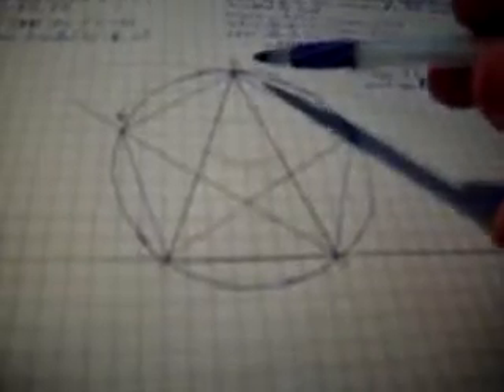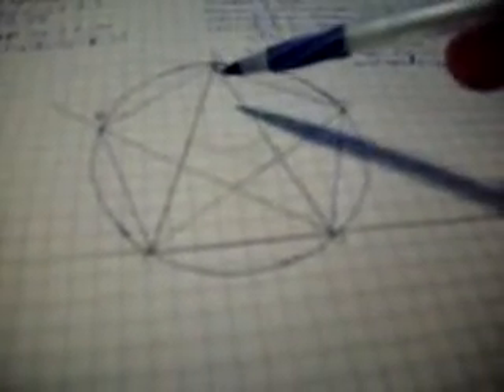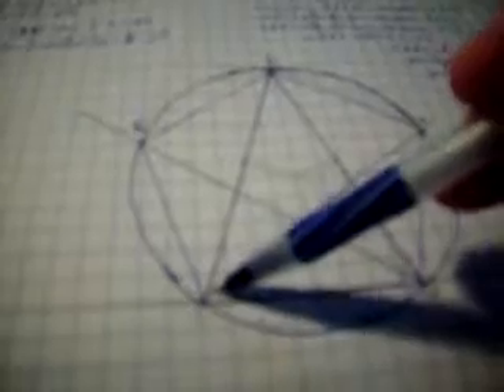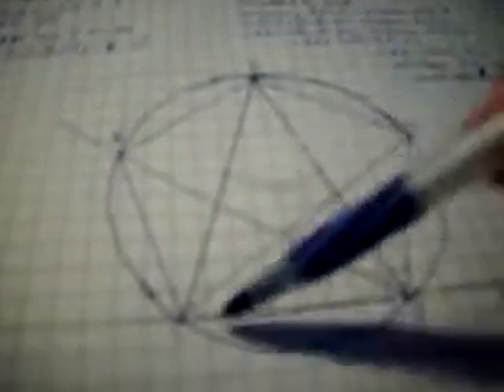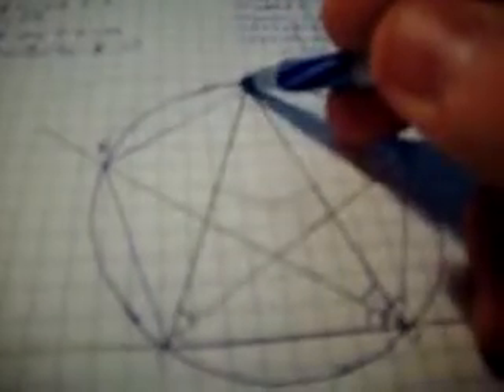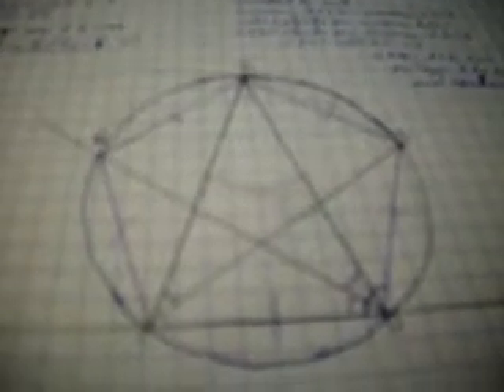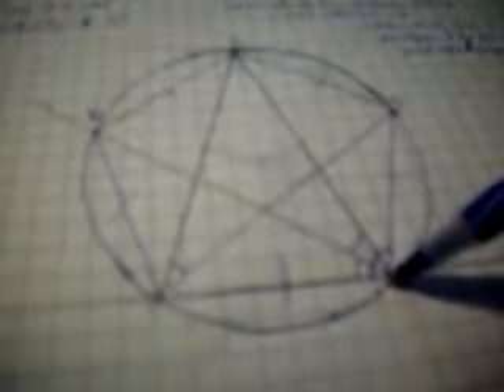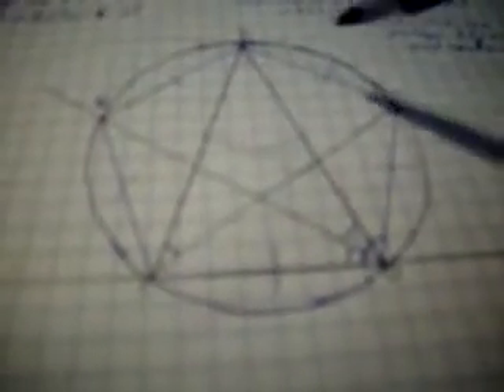Euclid B4 P11.wmv